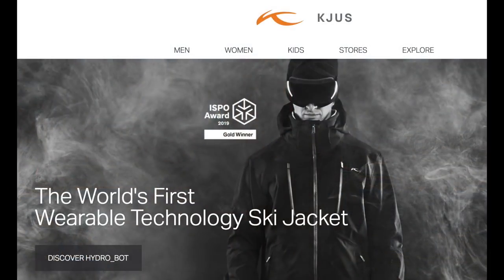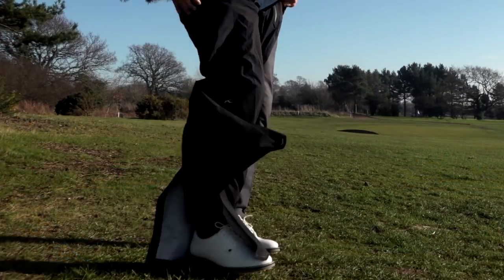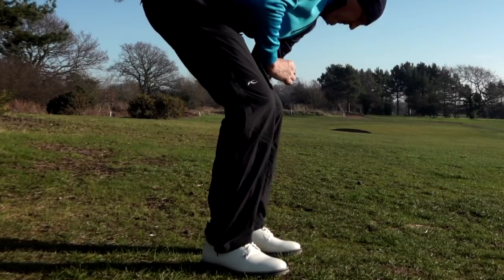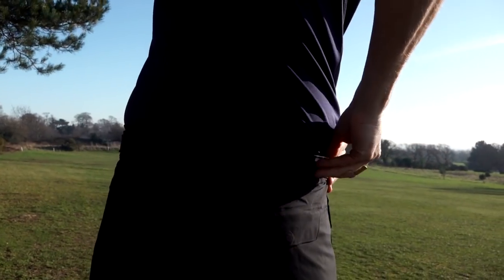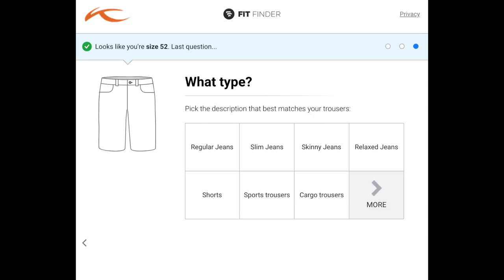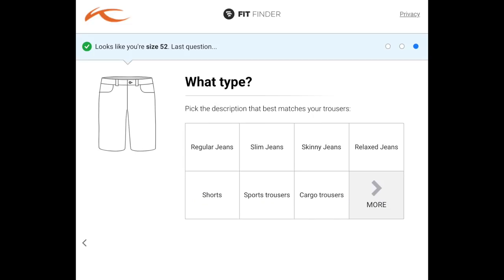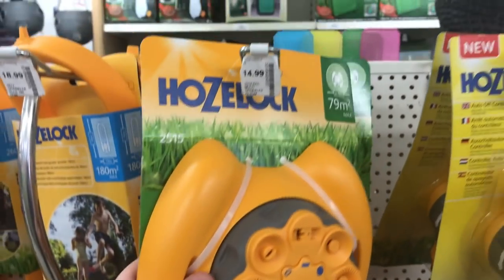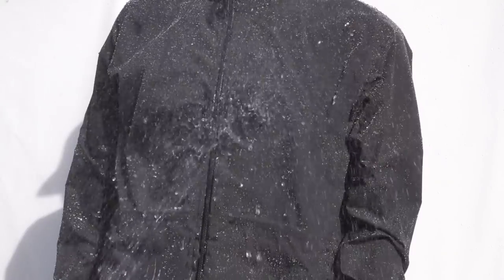Introducing the KJUS golf brand....